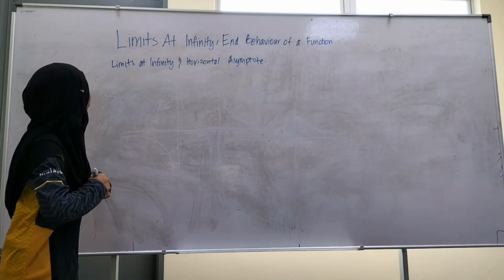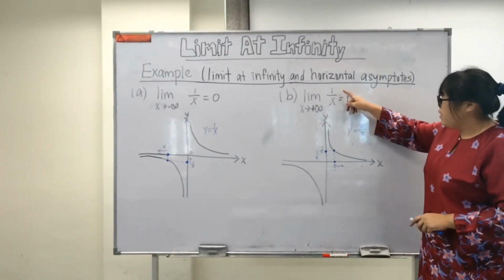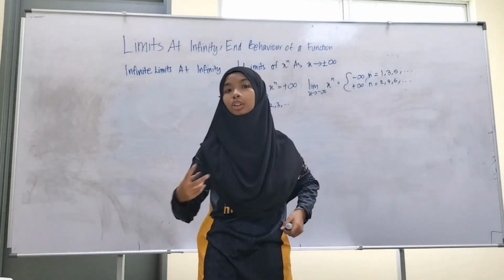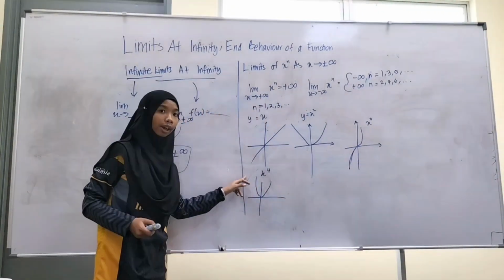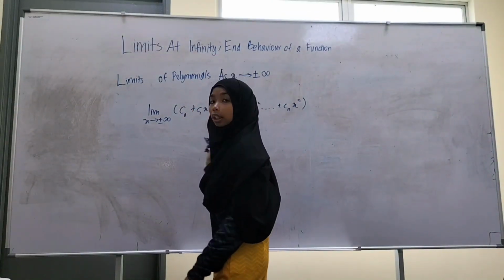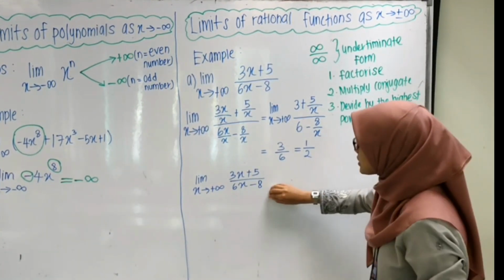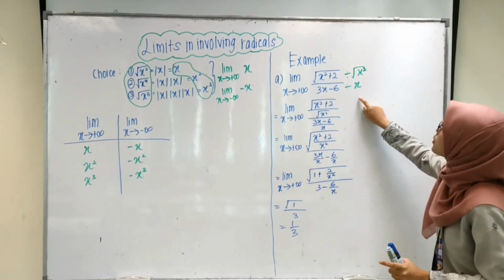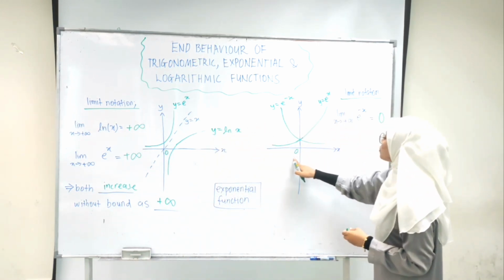SMN3093 --CALCULUS 1 | PROJECT 1